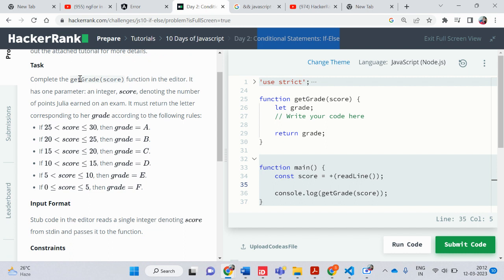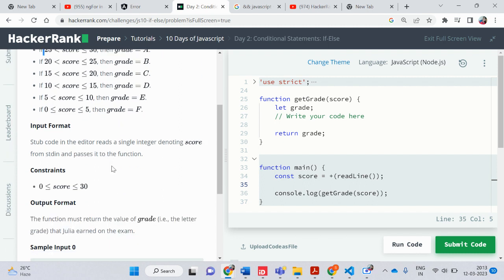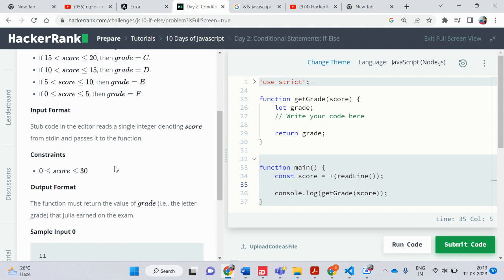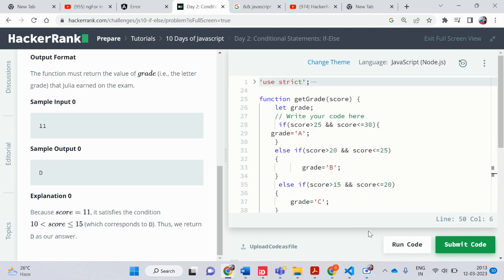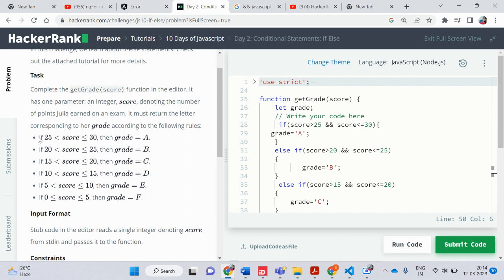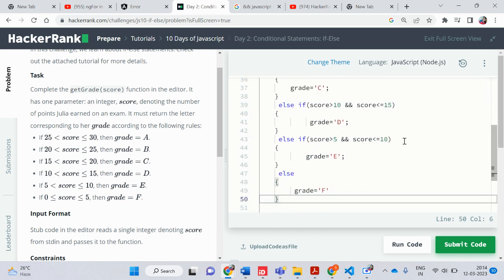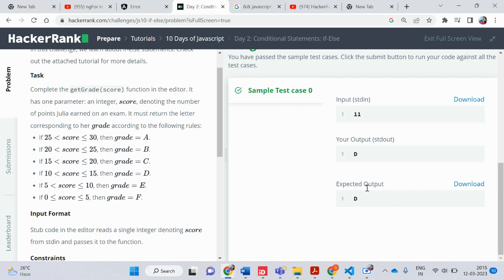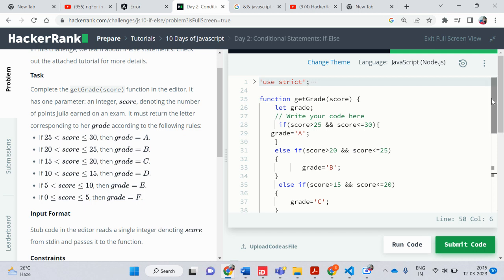Conditional Statements: IF-ELSE || SOLUTION II HackerRank Solution Of JavaScript II Day-7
Create a Registration Form in SAP UI5 II Complete Code